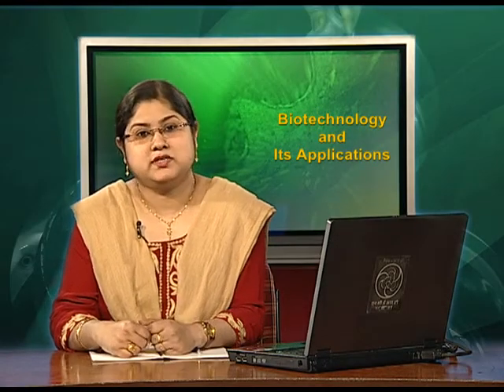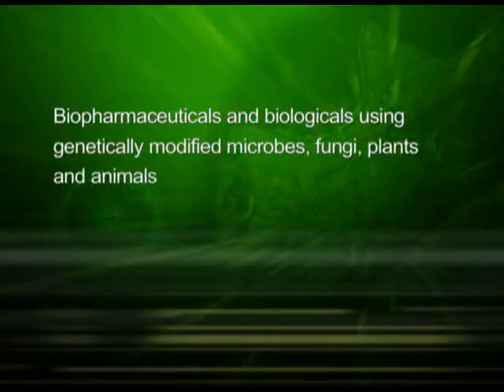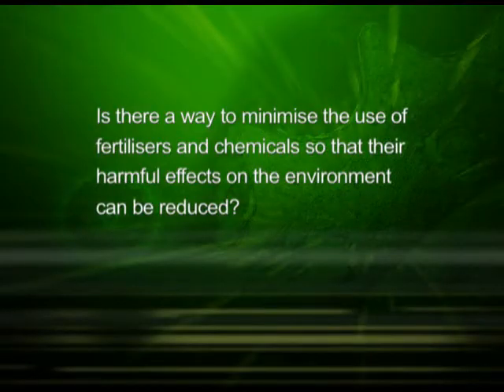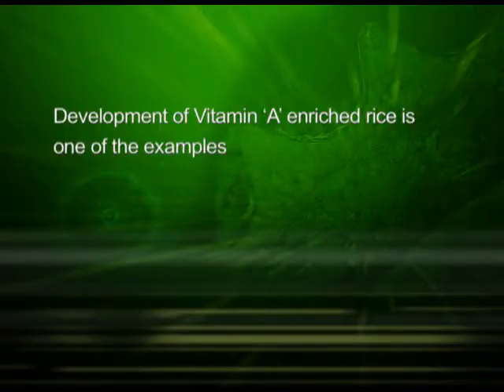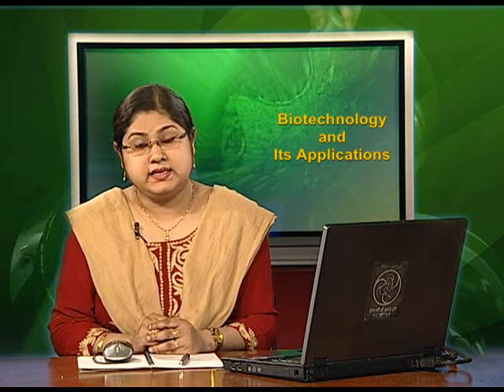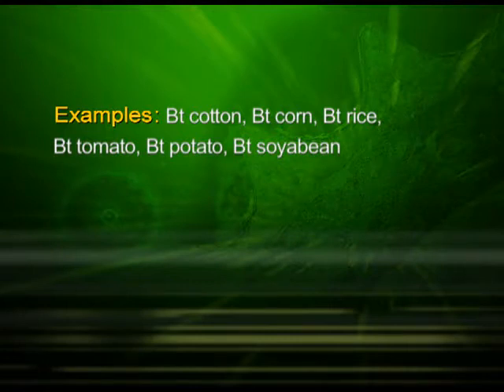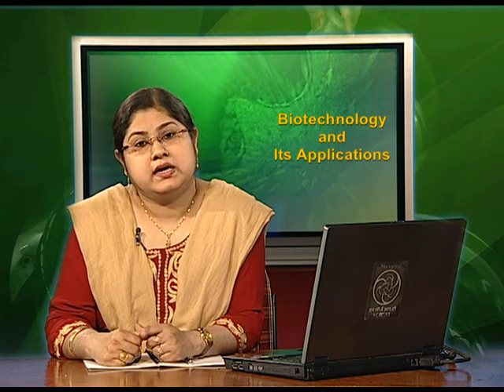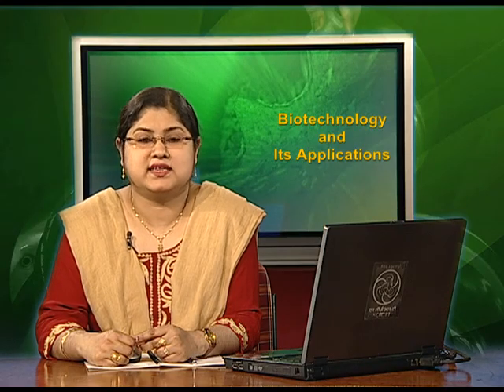Chapter-12 Biotechnology and its Application (Ep 1)